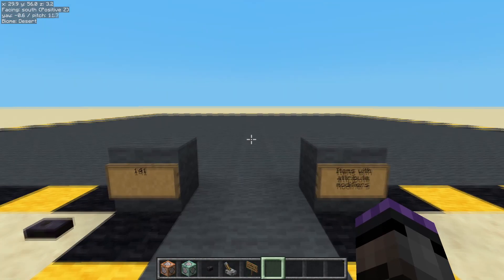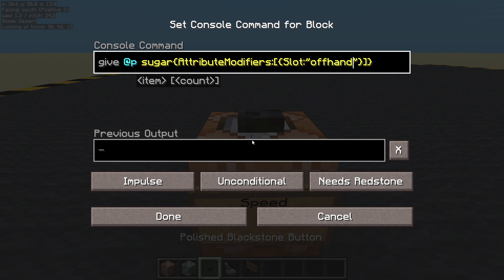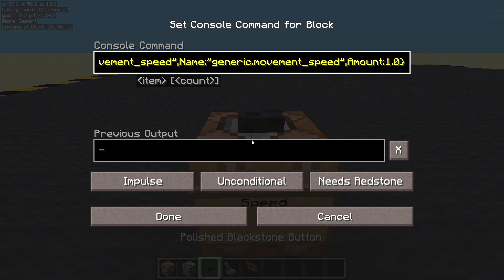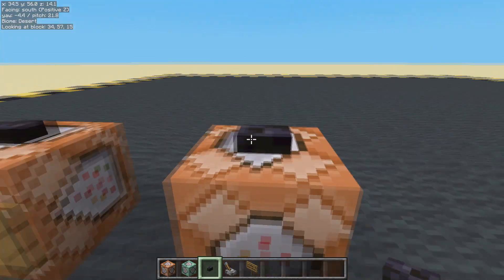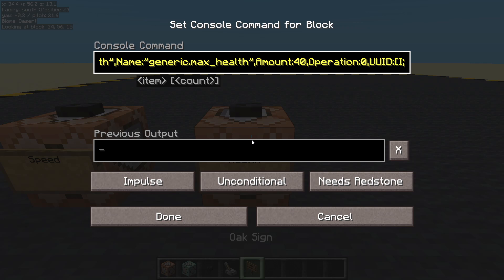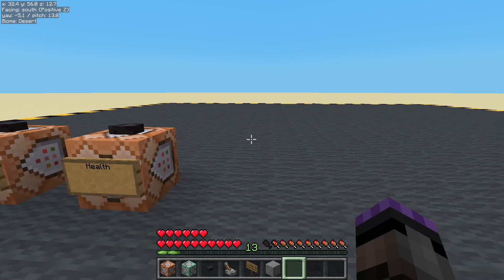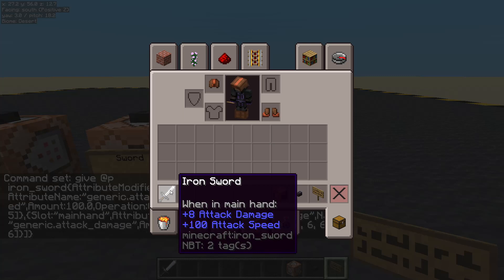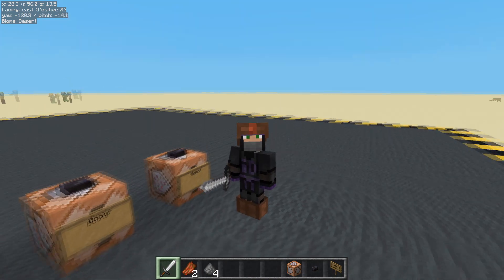141: Items with attribute modifiers. [Minecraft Map Making]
Ep141: Items that give special effects using attribute modifiers.

 IUN: give @p sugar{AttributeModifiers:[{Slot:"offhand",AttributeName:"generic.movement_speed",Name:"generic.movement_speed",Amount:1.0,Operation:0, UUID:[I; 1, 1, 1, 1]}]}

 IUN: give @p stone{AttributeModifiers:[{Slot:"offhand",AttributeName:"generic.max_health",Name:"generic.max_health",Amount:40.0,Operation:0, UUID:[I; 2, 2, 2, 2]}]}

 IUN: give @p iron_sword{AttributeModifiers:[{Slot:"mainhand",AttributeName:"generic.attack_speed",Name:"generic.attack_speed",Amount:100.0,Operation:0, UUID:[I; 5, 5, 5, 5]},{Slot:"mainhand",AttributeName:"generic.attack_damage",Name:"generic.attack_damage",Amount:8.0,Operation:0, UUID:[I; 6, 6, 6, 6]}]}

 IUN: give @p leather_helmet{AttributeModifiers:[{Slot:"head",AttributeName:"generic.armor",Name:"generic.armor",Amount:8.0,Operation:0, UUID:[I; 3, 3, 3, 3]}]}

 IUN: give @p leather_boots{AttributeModifiers:[{Slot:"feet",AttributeName:"generic.armor",Name:"generic.armor",Amount:8.0,Operation:0, UUID:[I; 4, 4, 4, 4]}]}

 Available Slots:
  mainhand
  offhand
  head
  chest
  legs
  feet